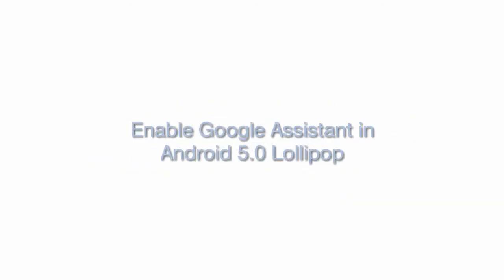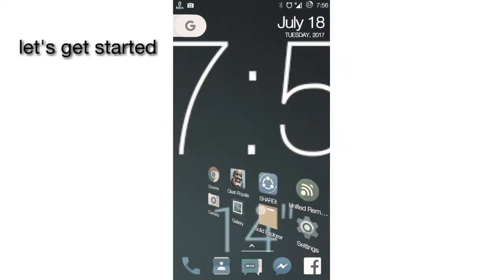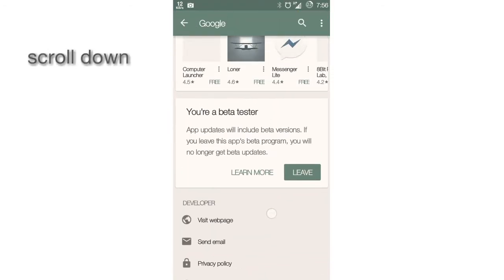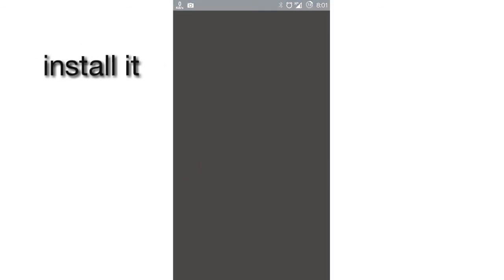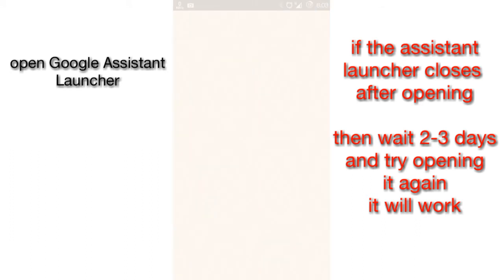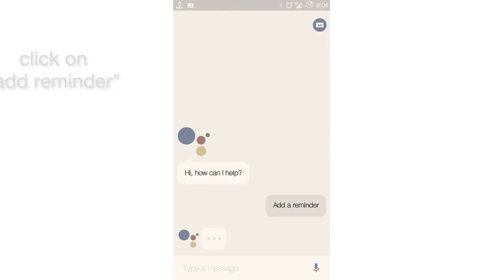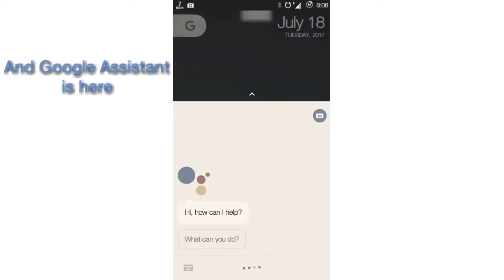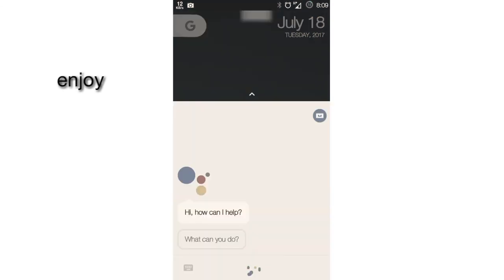Enable Google Assistant in Android 5.0 Lollipop or higher without root (working)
Folowing this video Google Assistant can be enabled in android 5.0 lollipop without root.